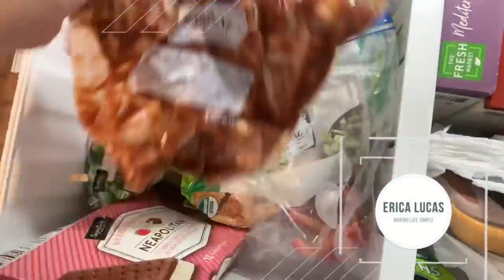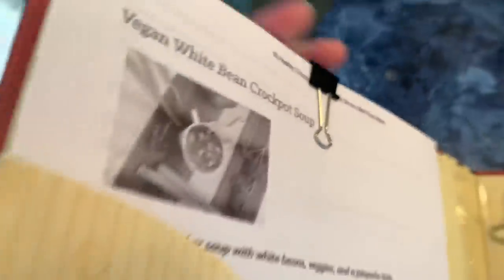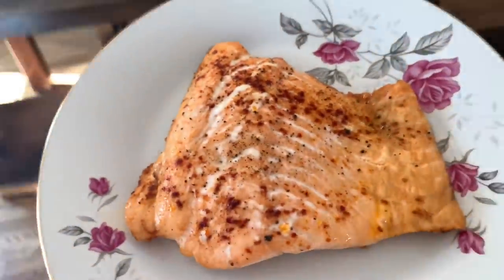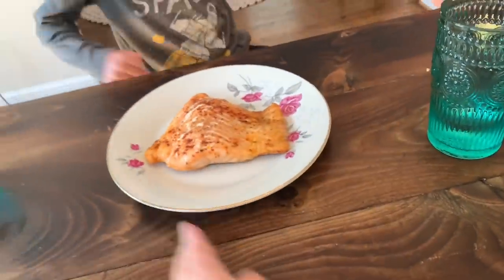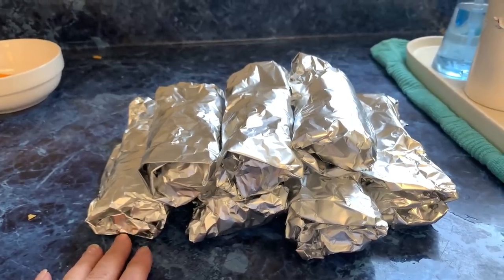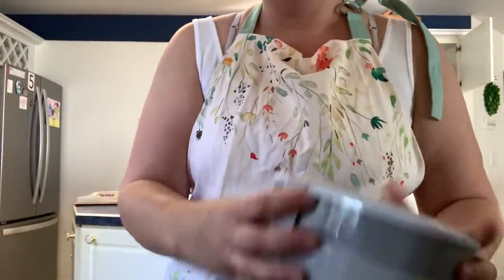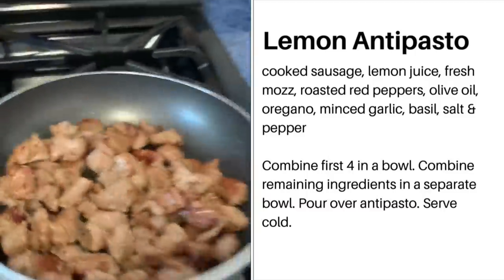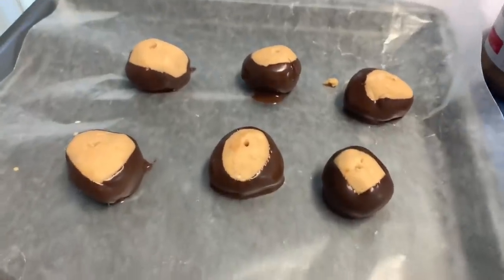6 EASY RECIPES FOR LUNCH + 1 Ridiculously Delicious Dessert Recipe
Watch this video for 6 easy recipes you can make for lunch plus one ridiculously delicious dessert recipe.

Pantry Shelf
Binder sleeves
Binder Tabs
Recipe Binder (mine isn't available anymore)
Foolproof Family Crockpot Meals
Pioneer Woman Dinnertime (page 102 has my kid's favorite meatballs)

Some of the BEST paper for bullet journaling - no bleed paper

// OUR DECLUTTERING AND JOURNEY to MINIMALISM
I didn't know that our family would be on an extreme declutter journey when we first started doing this. A recognition of habits, tendencies and our lifestyle has showed us the way towards minimalism.

// SAY HELLO!
Goodreads: @ericalucas

// MINIMALISM VIDEOS and MINIMALISM JOURNEY

// FAVORITE PRODUCTS I USE FOR DECLUTTERING PAPER
Fireproof Waterproof Document Bag
Long-term paper storage bins

// ERICA LUCAS
Erica Lucas focuses on inspiring people to make positive changes that make life simple. She does through various forms of media including videos, books, social media, digital downloads, courses, and more. Visit Erica's website for more information and follow her on social media.

// WRITE ME!
c/o Erica Lucas
1783 Forest Drive, #322